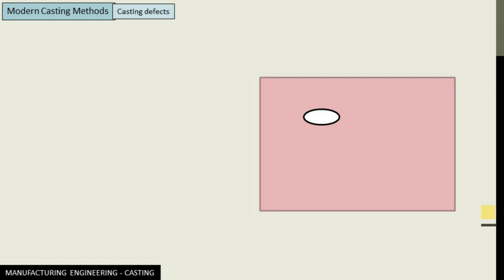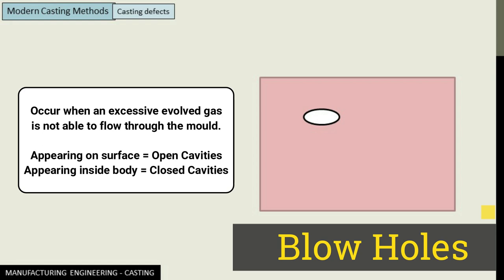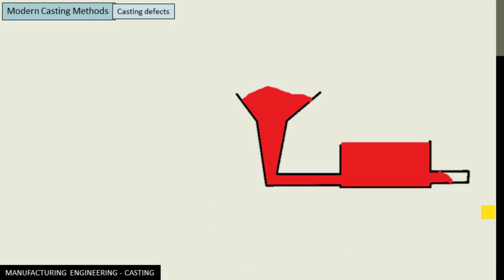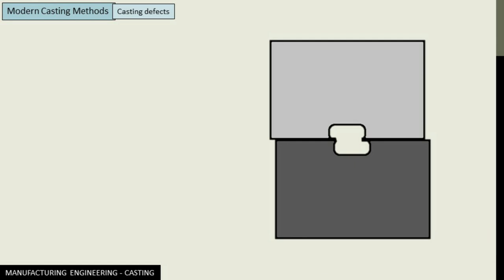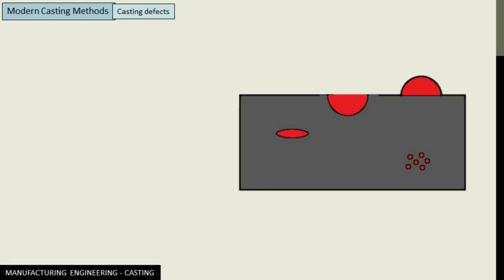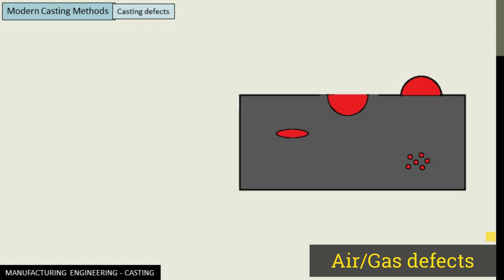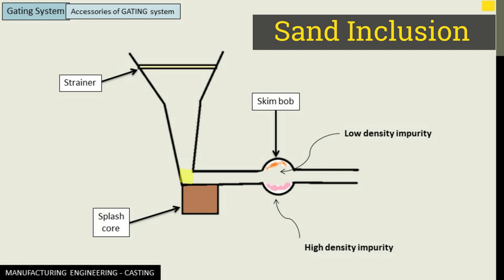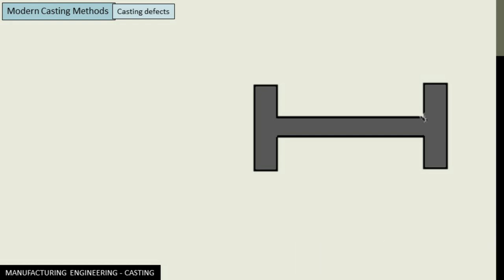31 Casting Defects